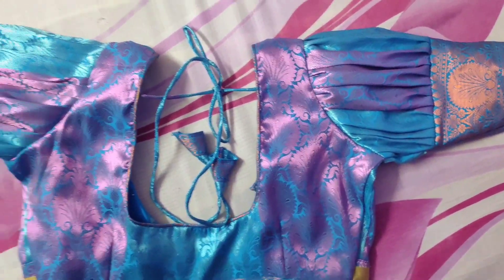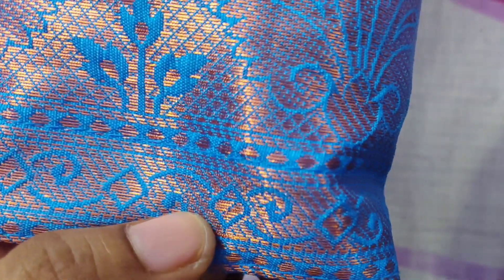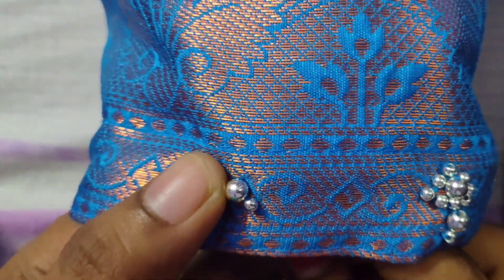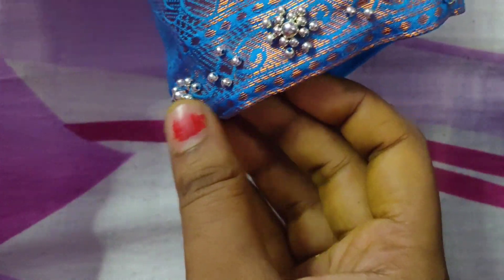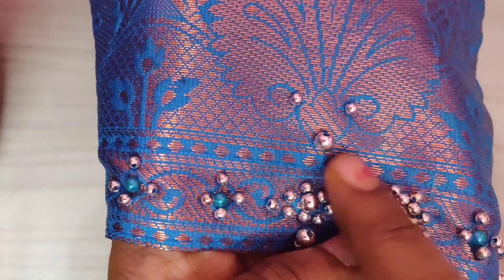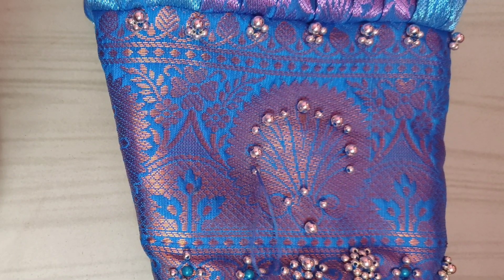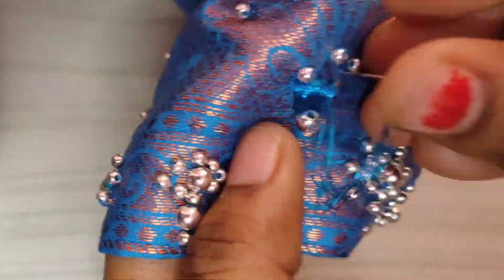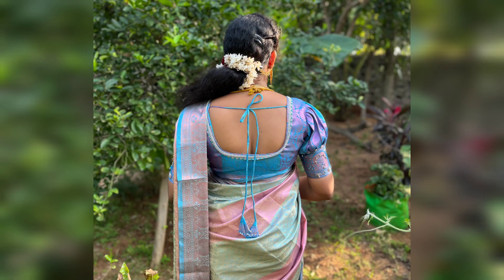ஊசி நூல் போதும்/ simple blouse to grant look with normal needle and thread in tamil